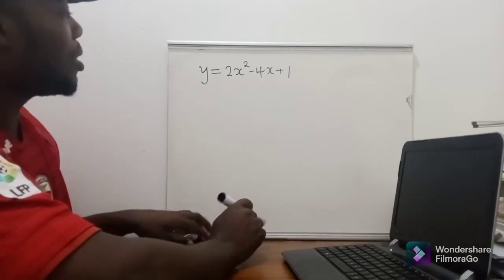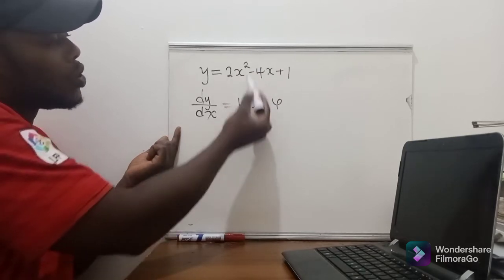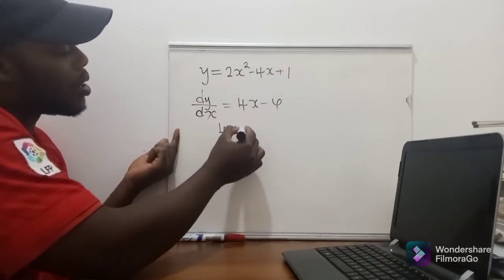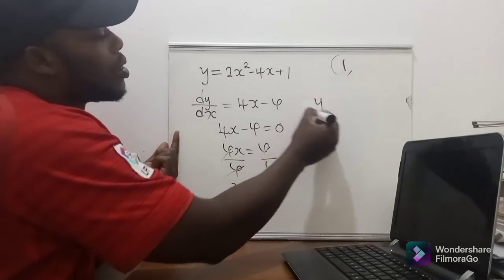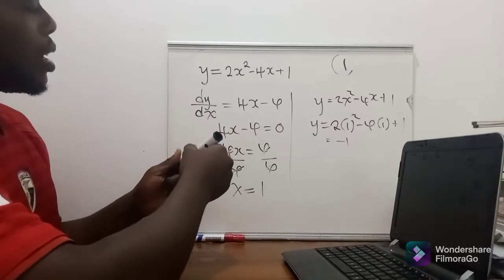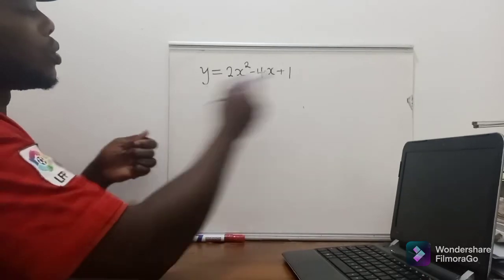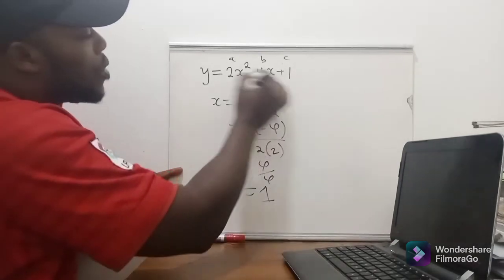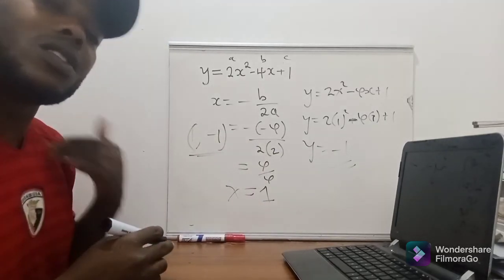Turning point of a quadratic function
Turning point using derivative and the formula